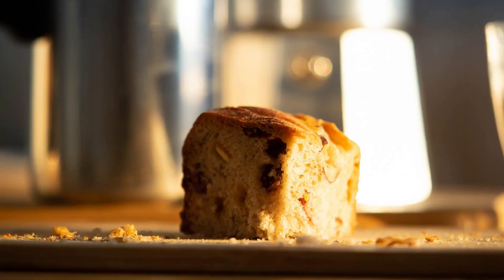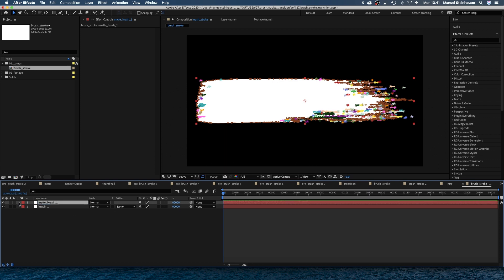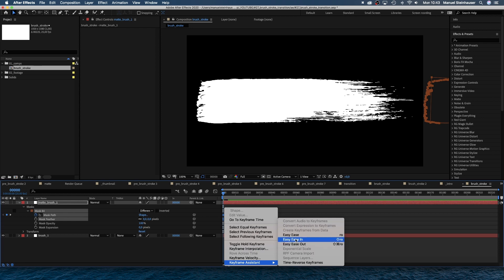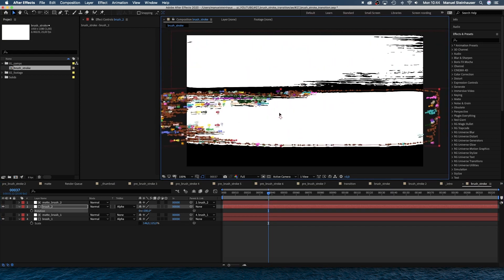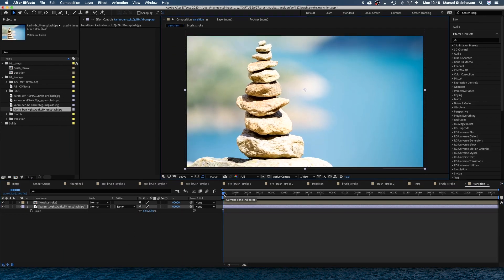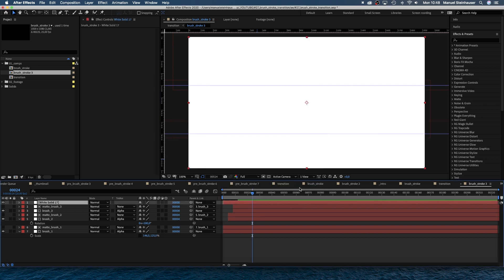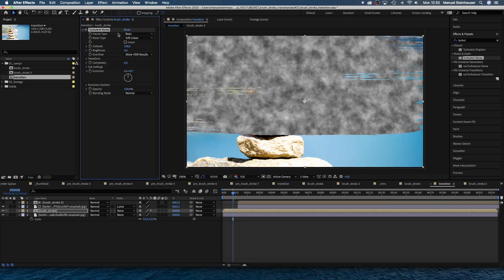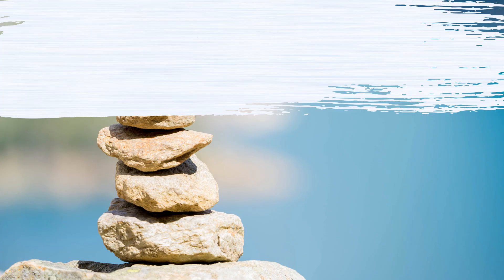Realistic Brush Stroke Transitions | After Effects Tutorial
In this After Effects Tutorial, I'll show you how to create a realistic paint brush transition.

We use a vectorised brush stroke, which we duplicate and clean up to use as a mask for the reveal of the brush stroke. Instead of just blending it in or using a simple linear transition we get a nice and detailed reveal.
We animate the reveal and duplicate the solids twice and place them on the screen.
Next we add some footage and use the brush stroke to reveal the second footage file.
As we left some paint on the screen we need to add another solid to the matte and clean that up, using three masks that follow the paint brush strokes.

To add some more detail and texture we add the turbulent displace effect and the tritone effect.